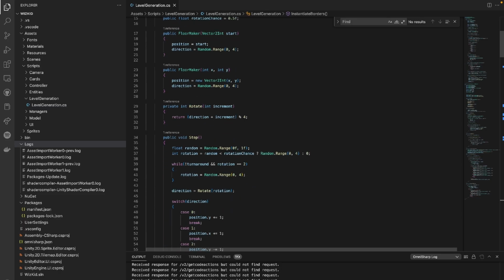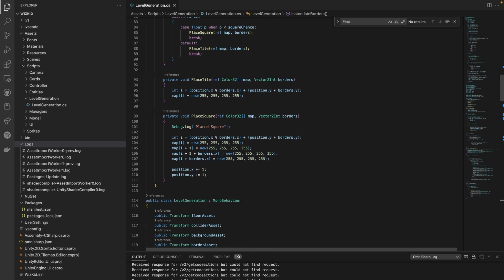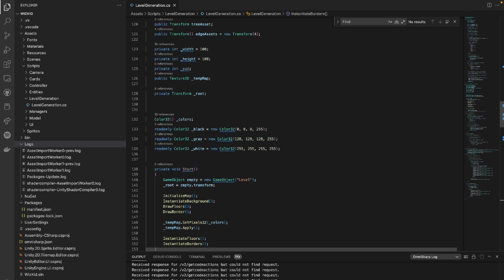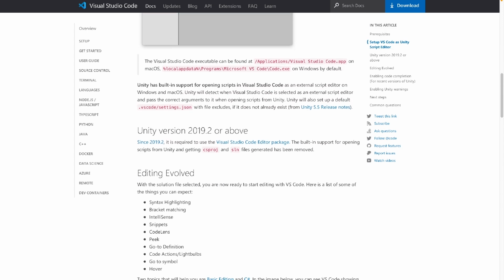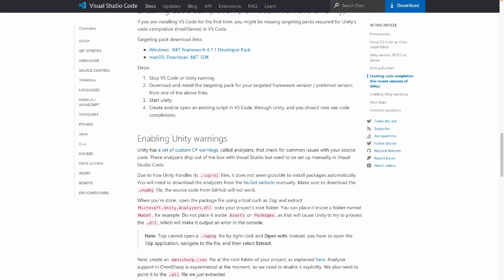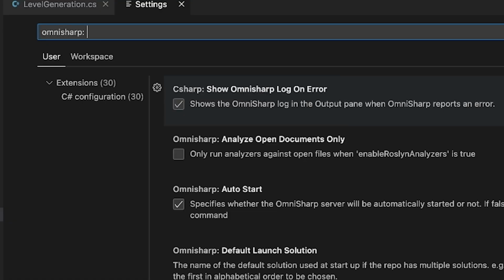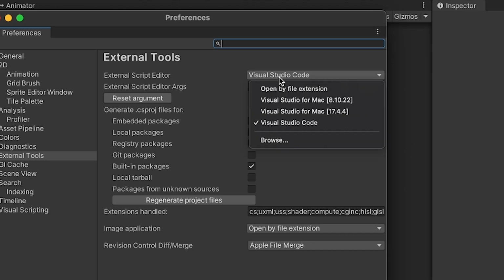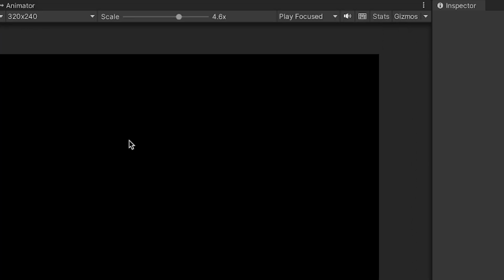Visual Studio Code and Procedural Generation in Unity | Wiz Kid Devlog 1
We talk about how to get IntelliSense running in Visual Studio Code for Unity and discuss the Drunkard Walk method for procedurally generating levels.

== Timestamps ==
0:00 Intro
0:45 IntelliSense (Unity Code Completion)
1:35 Procedural Level Generation - Drunkard Walk Approach
4:04 Wiz Kid Details

Follow development of an action rouge-lite game with deck-building! Inspired by heavy hitters like Binding of Isaac, Nuclear Throne, and Enter the Gungeon as well as Magic: The Gathering and Hearthstone.